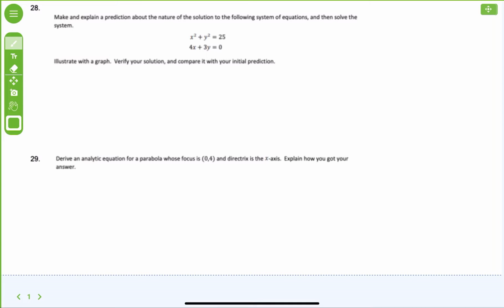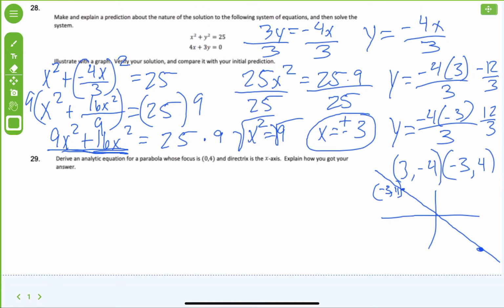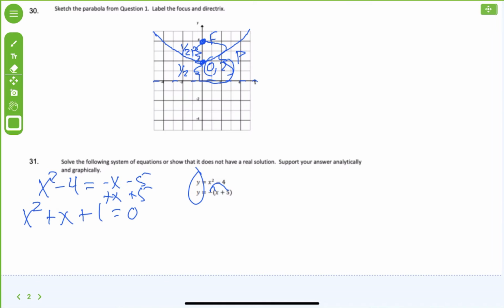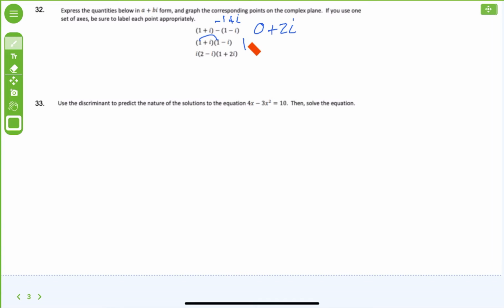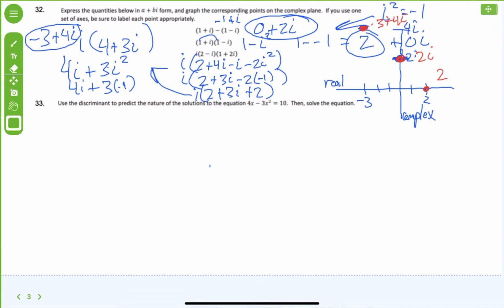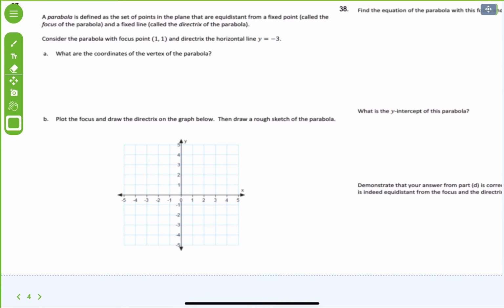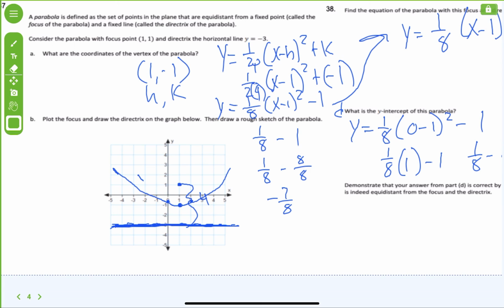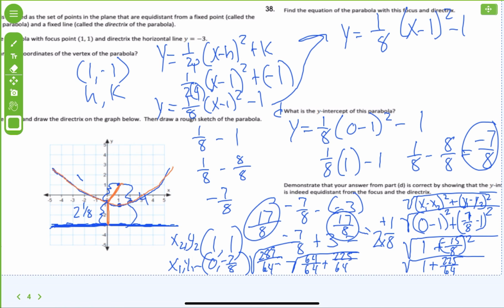A2 Midterm Review Module1 #28-33, 37, 38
Module 1 Review Questions